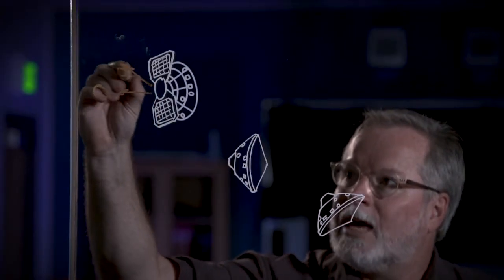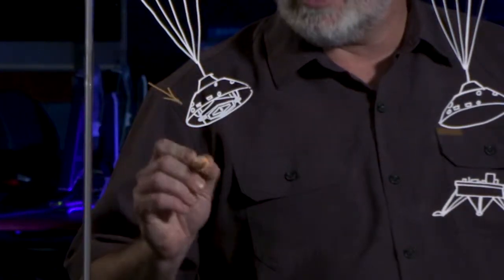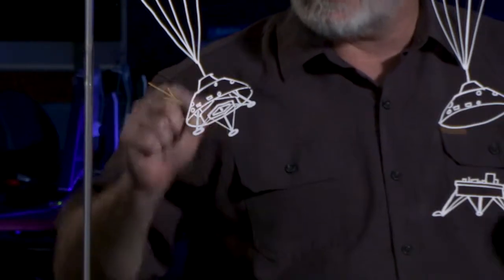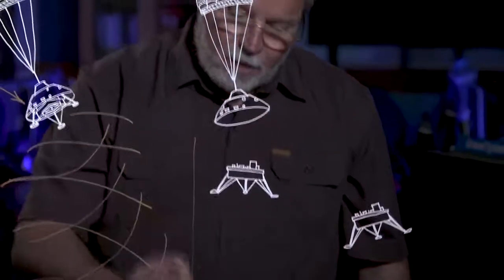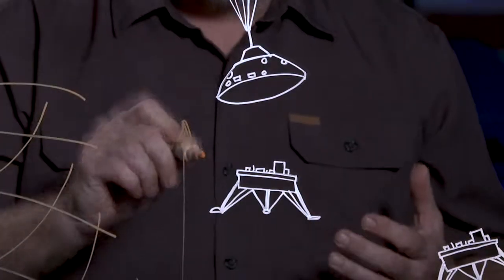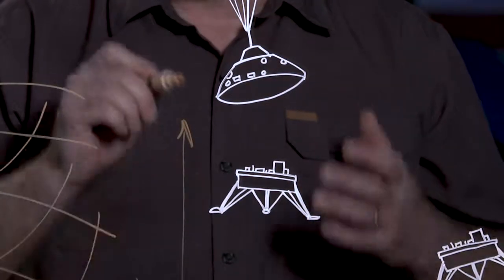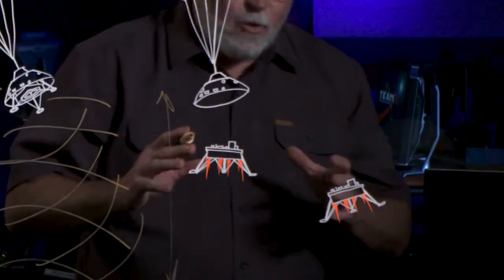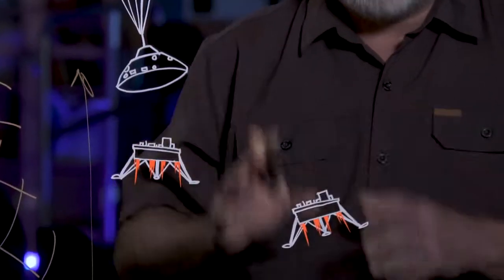MARS Insight Mission will be landing on November 26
After its 205 days journey the Insight Mission will land on Mars. On board: a scientific tool that will nail its way into the Mars and measure its internal temperature. This experiment has been developed by the German DLR. The french will deposit an instrument that will measure marsquakes. But first, they have to get the lander down safely...